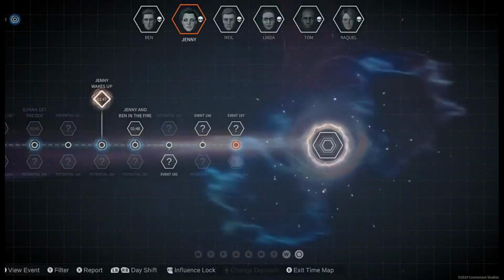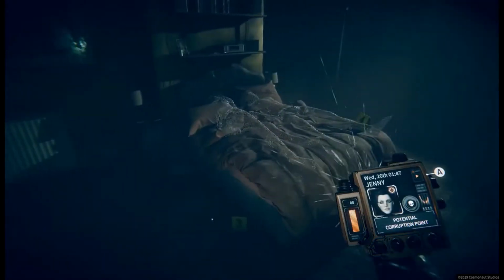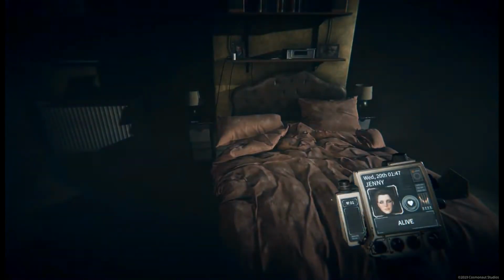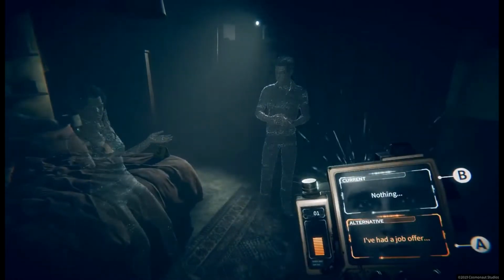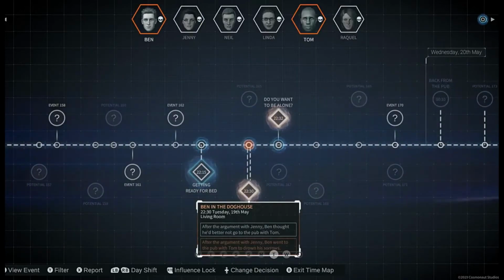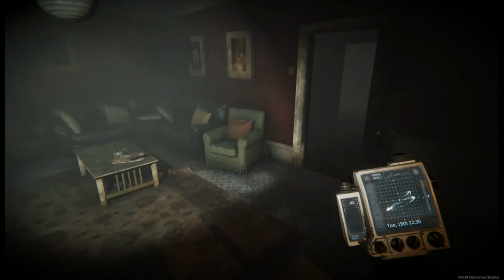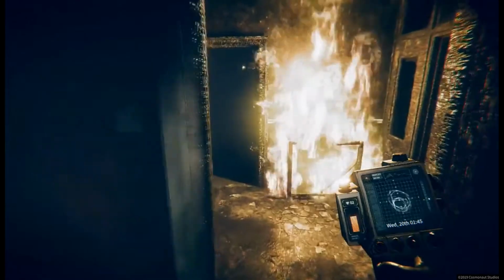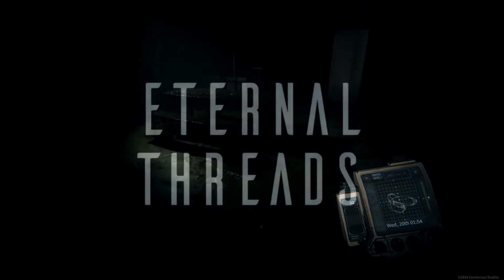Eternal Threads Gameplay And Features Reveal Trailer - Ps4, Xbox One & Pc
Eternal Threads Gameplay And Features Reveal Trailer For Ps4, Xbox One & Pc
Release : TBA, 2021